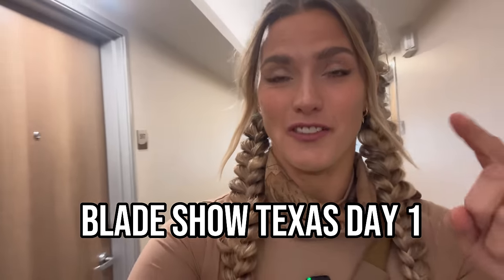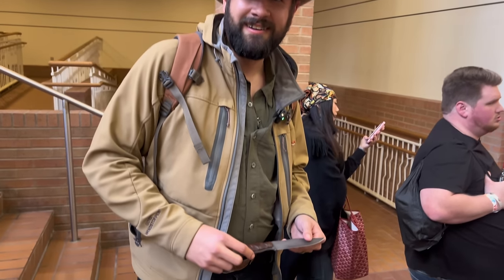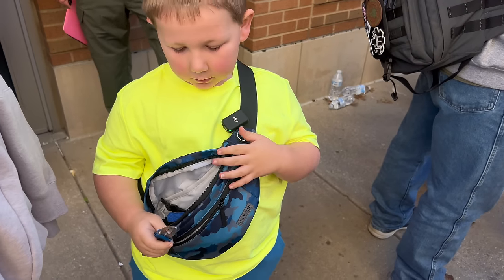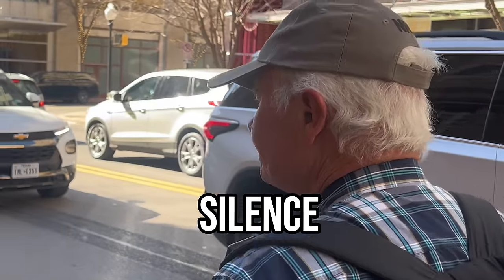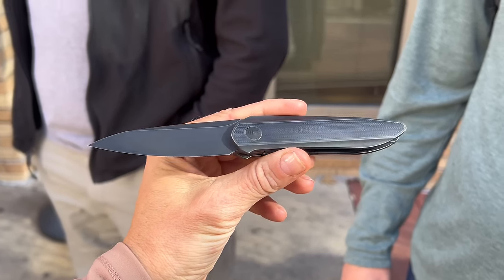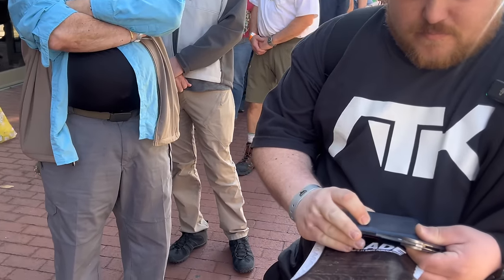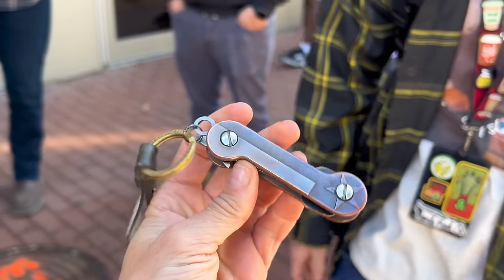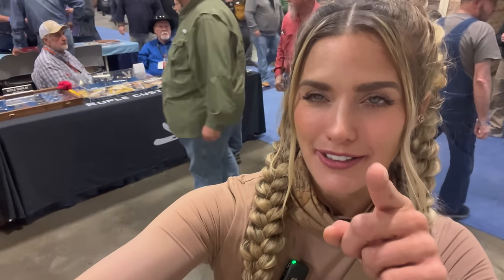Pocket Checking Everyone at Blade Show Texas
This was such a fun video to make! Hope you all enjoy.